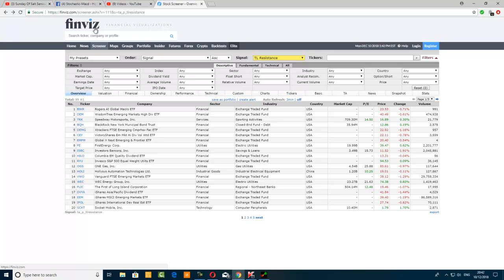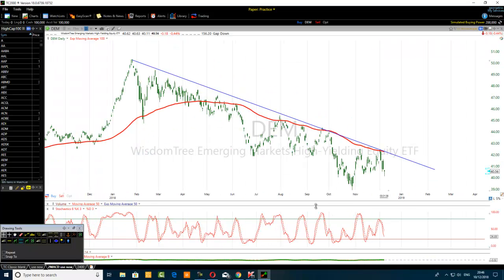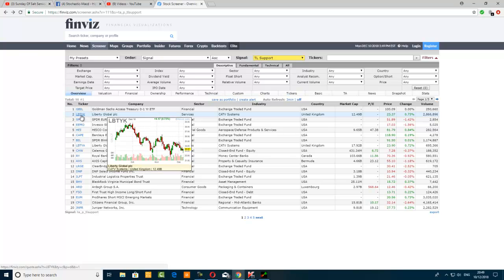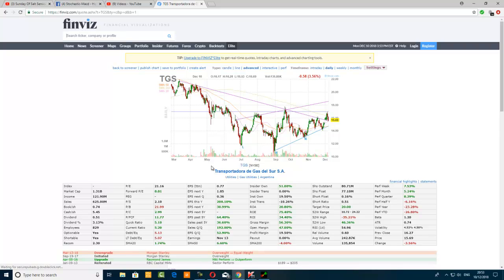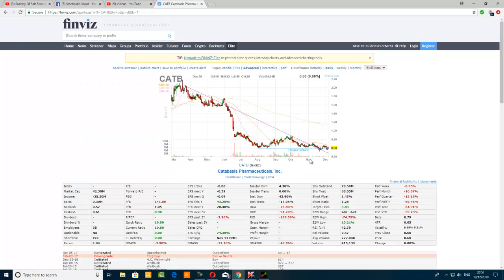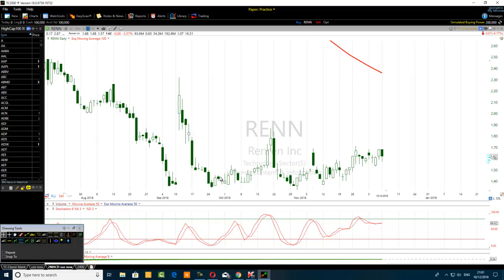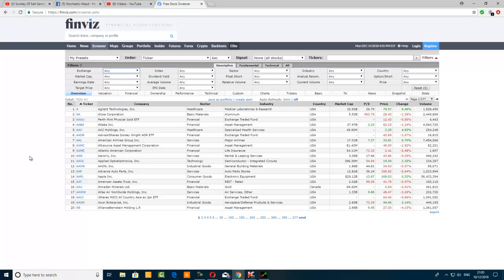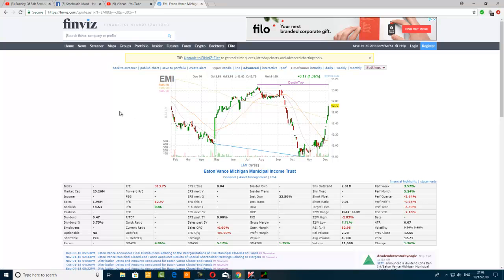Simple Way To Use Finviz Screener To Gather Reliable Trading Setups